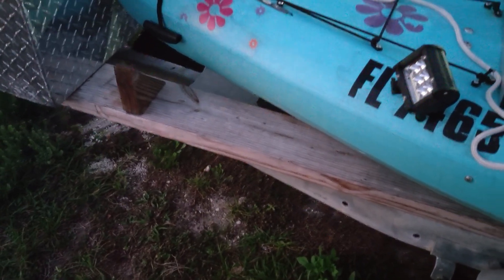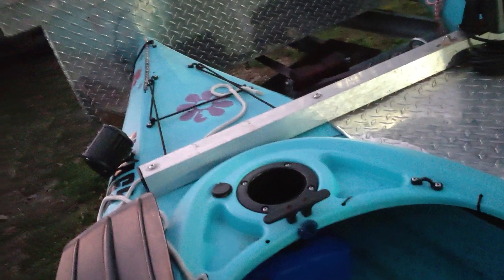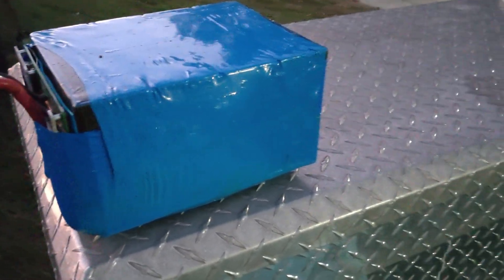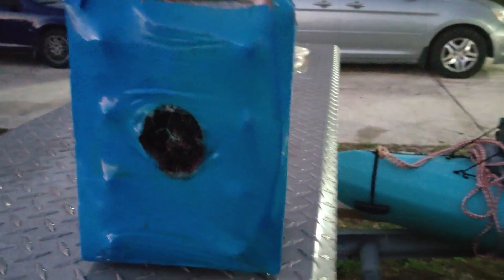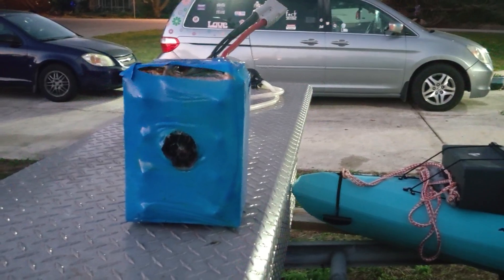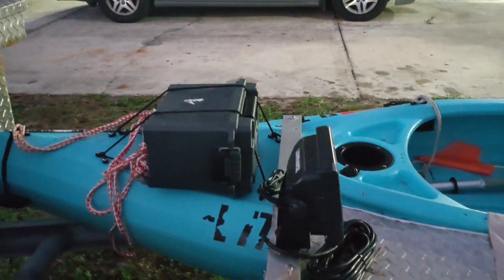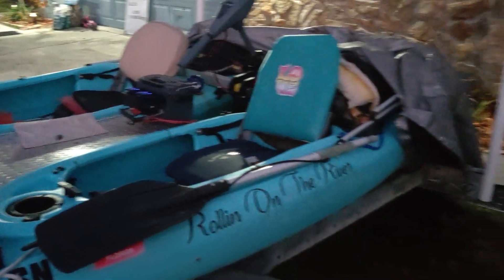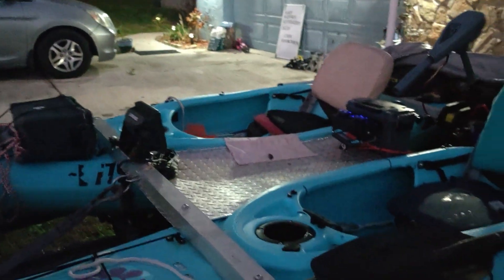OH MY GOD!! IT BLEW UP!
Well, it didn't blow up but I'm sure there was smoke. One of my batteries was sitting in water for about 2 weeks and finally submitted and let the magic smoke out. Surprisingly, except for some discoloration and a bump on my wife's side if the yak, there is no damage except for the battery and BMS. I'll call this a lesson. Lesson is: Put your batteries in a waterproof box and don't be a dumb ass like me. Now I'm off to Harbor Freight to get ammo boxes...